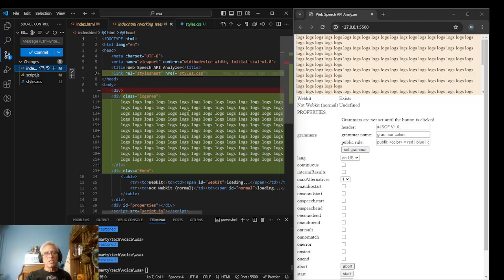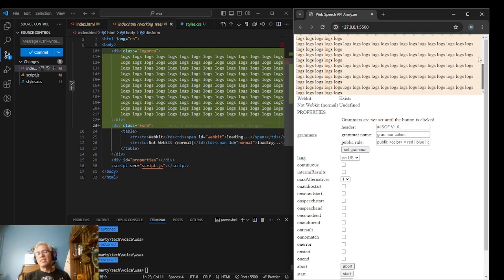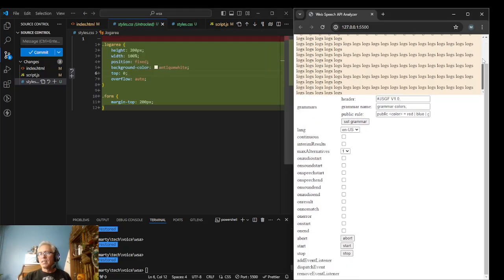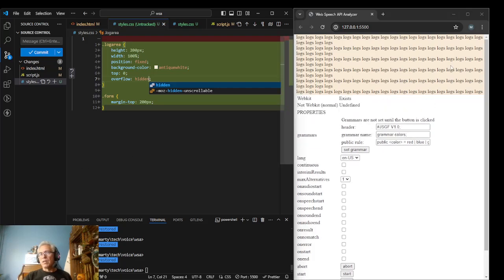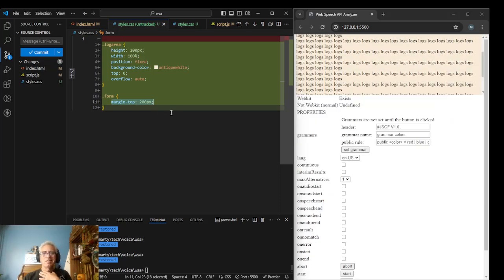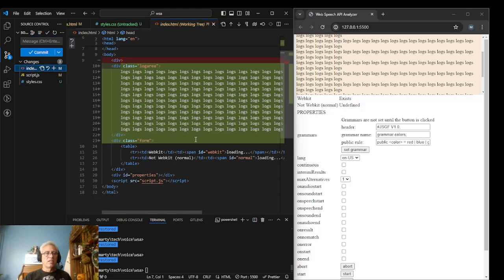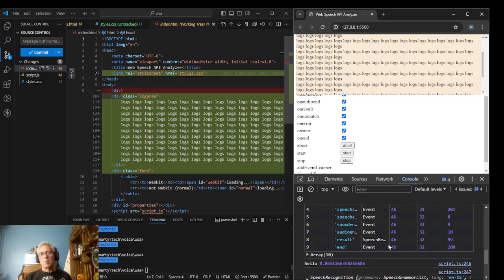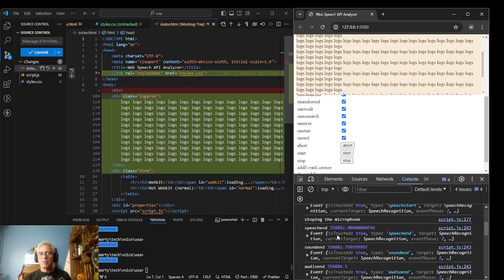Web API Speech Analyzer - Video 12 css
Nothing too exciting in this video.  Now that this is functionally complete I started setting up the divs and CSS so the logs can be displayed in the UI and not just in the logs.